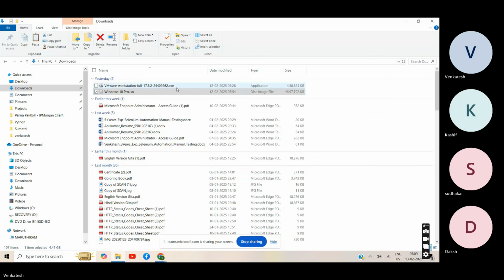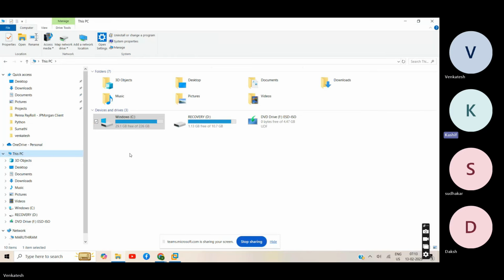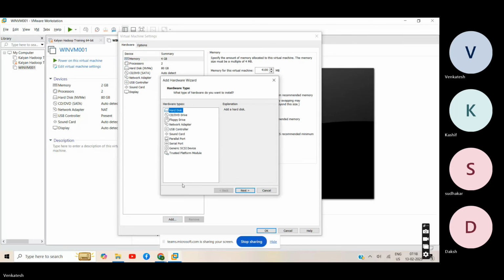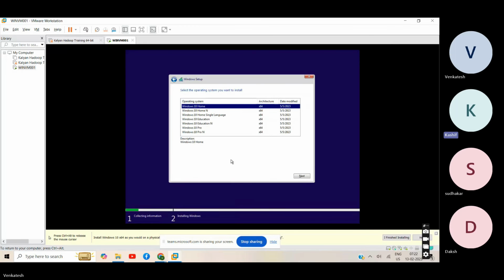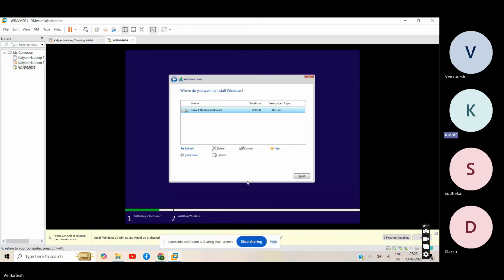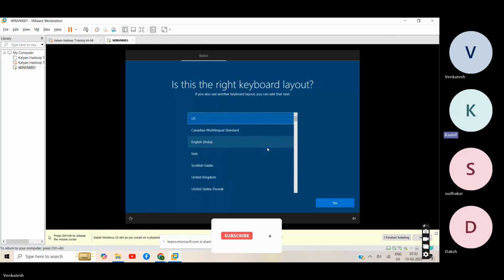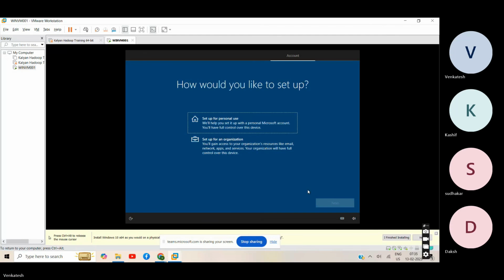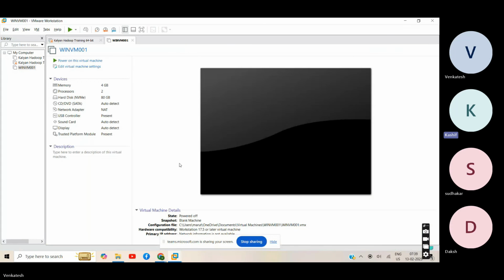Build windows 10 virtual machine to Enroll to Intune portal for Microsoft Intune Training